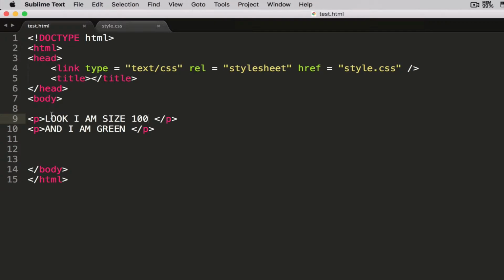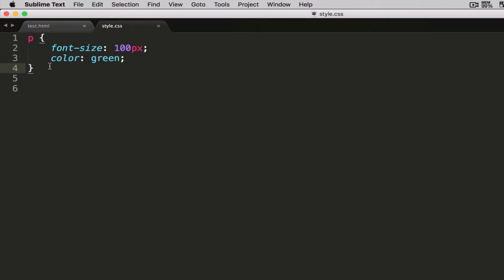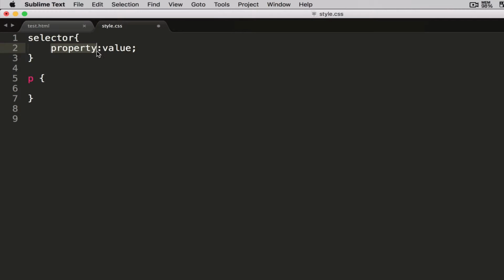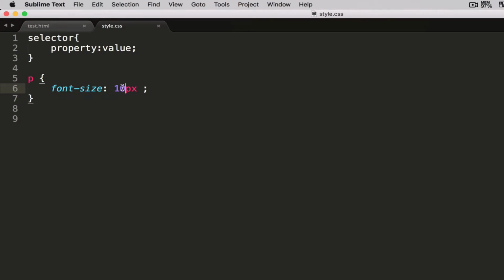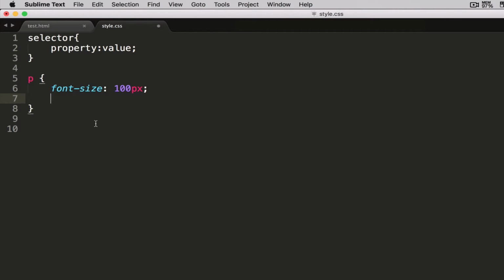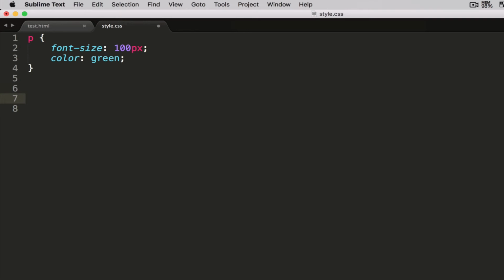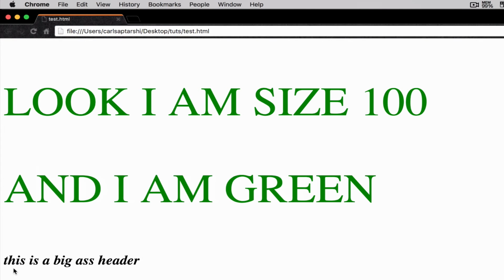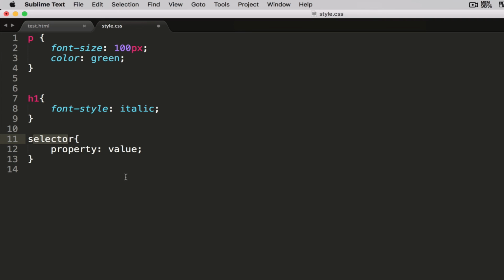Basics Of CSS - Tutorial2 - CSS sytnax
how to link html to csscheck out my website for all my tutorials

this video is to show you the basic Syntax of CSS after it has been linked to HTML